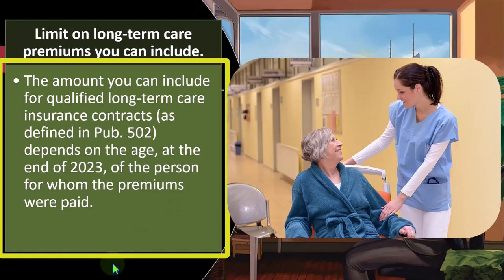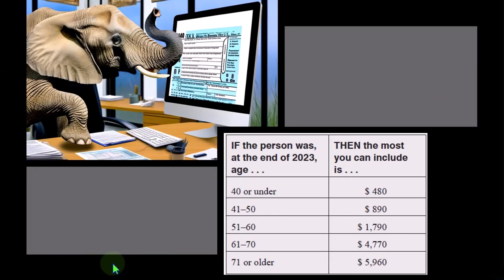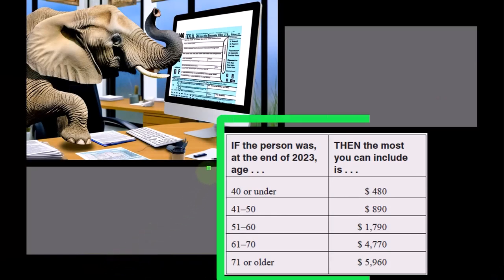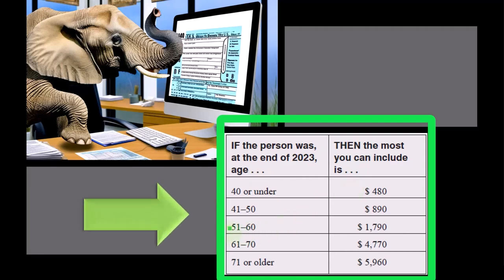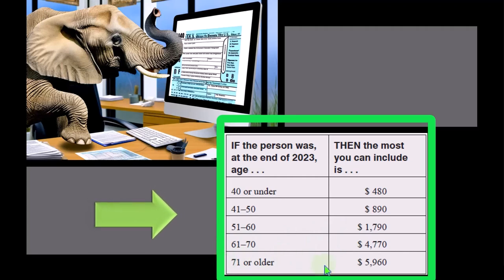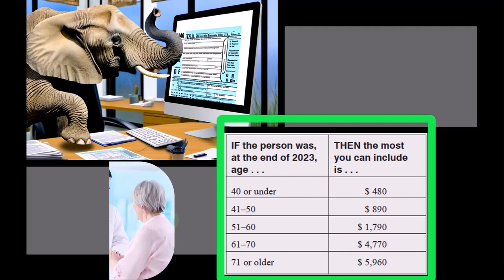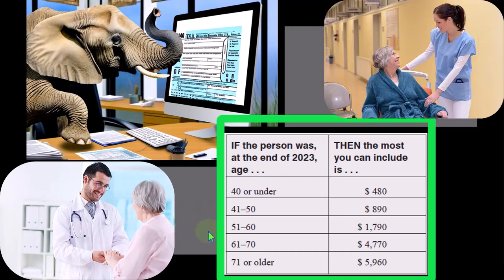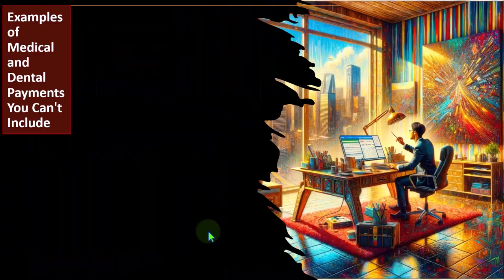Long term care premiums limit Tax Preparation 2023-2024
"Understand the limits on long-term care premiums for tax preparation in 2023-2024. Learn about the threshold for deducting these premiums and how it affects your tax strategy. Stay informed and make the most of your deductions by watching now."